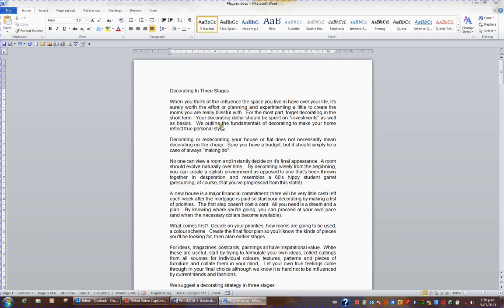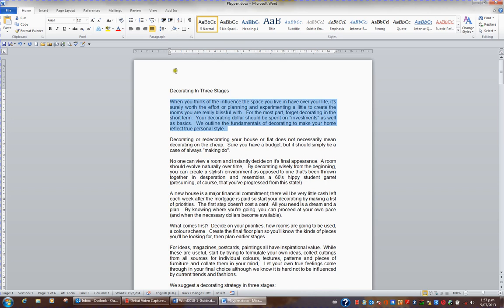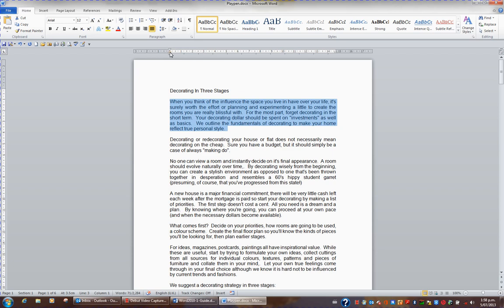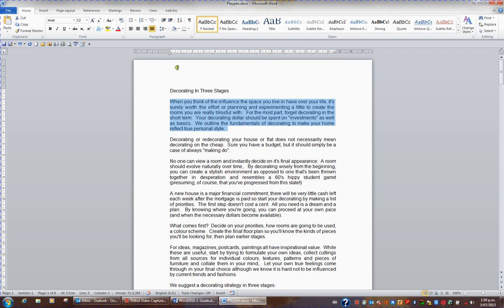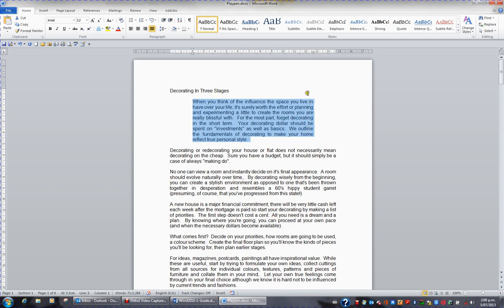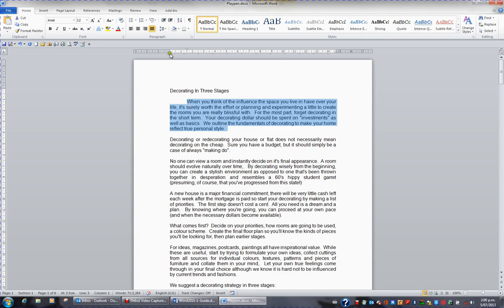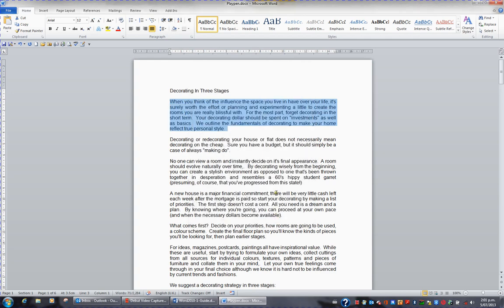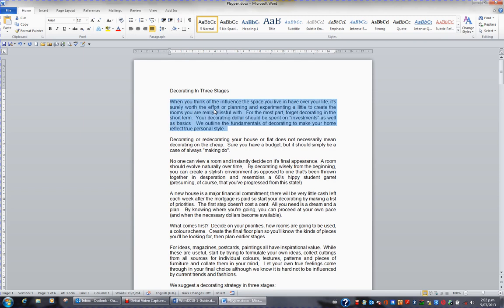Microsoft Word 2010 Video 29 Indentation